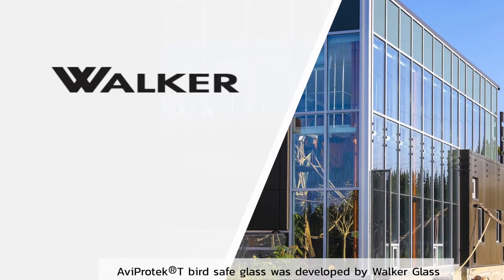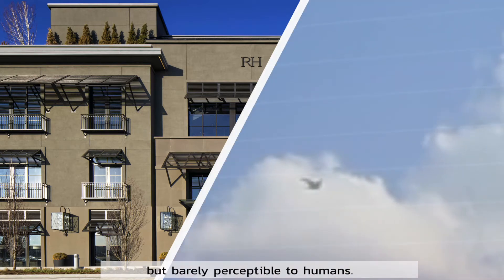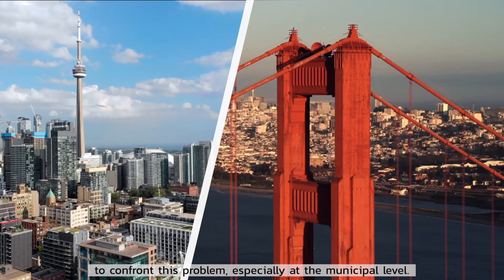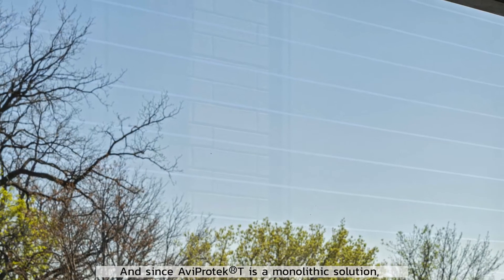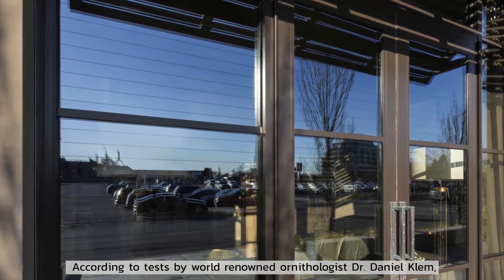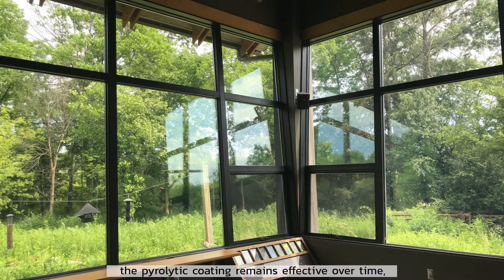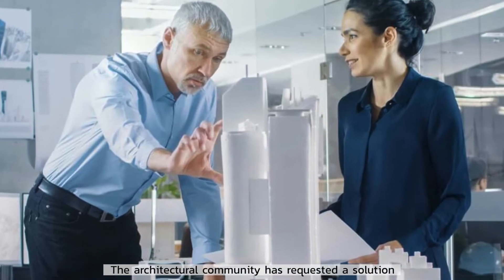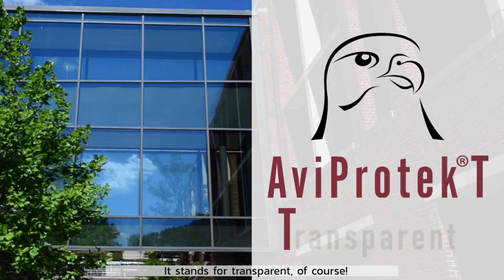AviProtek® T a transparent bird friendly glass solution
AviProtek® T bird safe glass solves a major challenge in sustainable architecture. This specialty glazing solution, developed by Walker Glass in collaboration with Pilkington North America, prevents bird collisions against windows without affecting the view through the glass. This is possible thanks to a UV-reflective pyrolytic coating on surface 1. Birds can see UV signals, so they veer away. On the other hand, humans can barely perceive UV reflections.

If you’re interested in bird safe building, be sure to read our recent article, “Birds will not hit this home.” This case study follows renovations to a heritage Iowa home, and it’s a great example of the versatility of AviProtek® T.

Bird-to-glass collisions kill up to a billion birds in North America each year, but there are ways you can help. Share and like this video to help spread awareness. Every little bit helps.